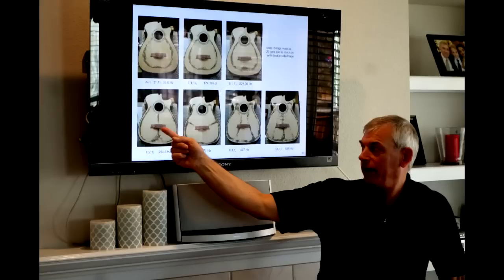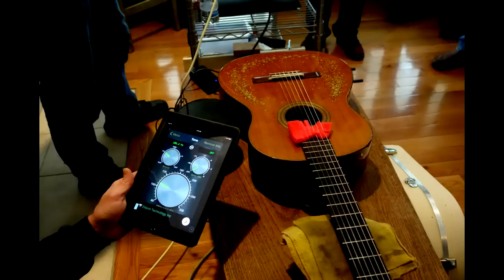Robert O'Brien - Trevor Gore interview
Luthier and instructor, Robert O'Brien, sits down with Australian luthier, Trevor Gore, for a Q&A session about guitars